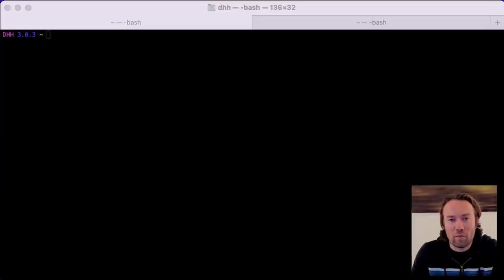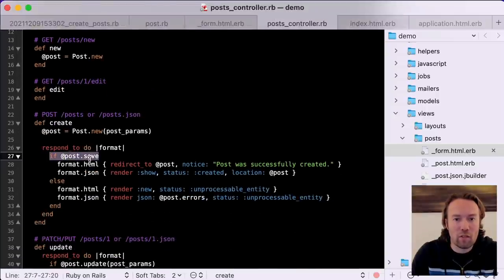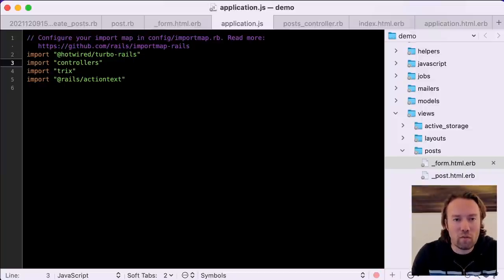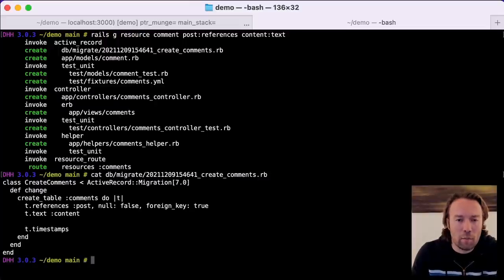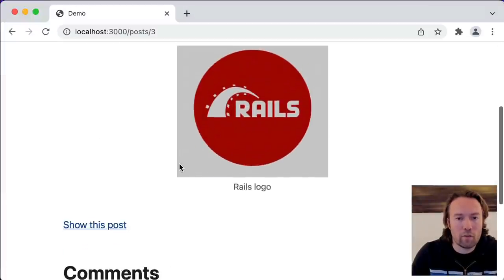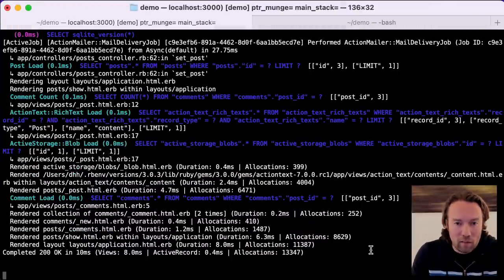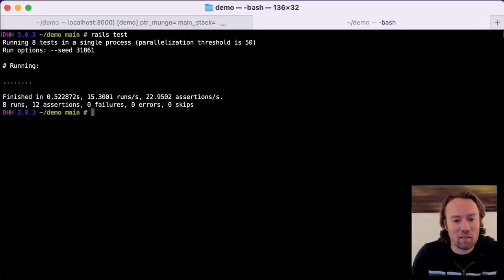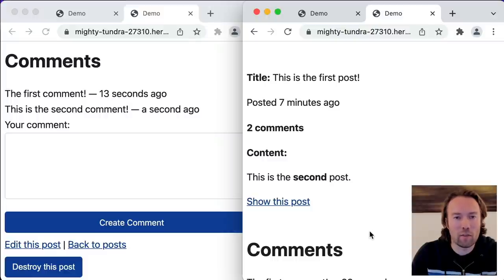Rails 7: The Demo